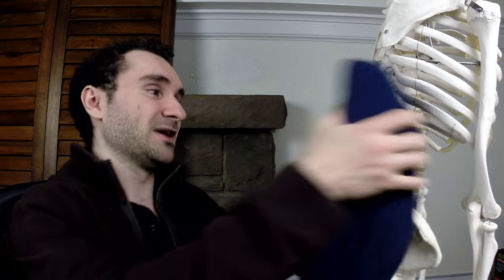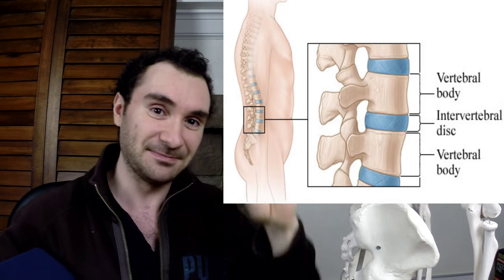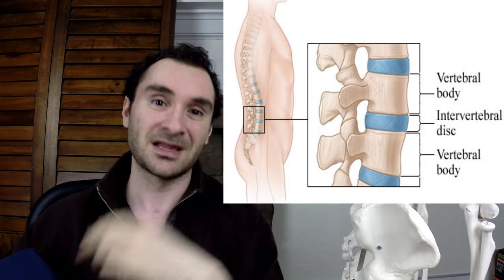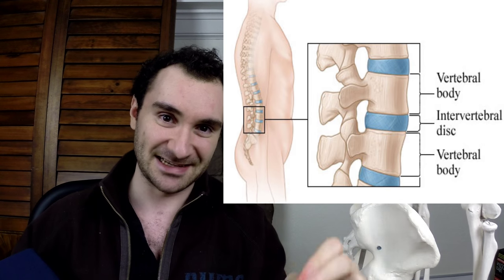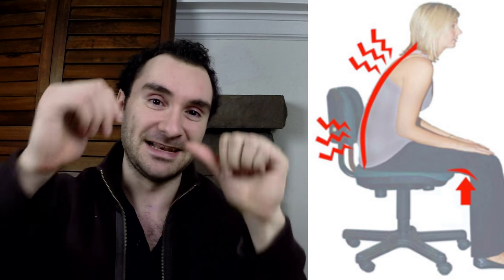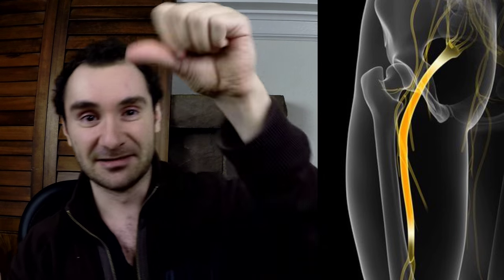Get An Office & Car Seat Lumbar Back Support Cushion / Pillow!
Because we live in a society where we spend so much time sitting, it is important that we protect our lower back.  What tends to often happen when we sit is we go into a slouched sitting position.  This bad posture position can place extra stress on our lower back.

In particular, the muscles, ligaments, and intervertebral discs of our lower back can get stressed.  If you spend excessive time sitting, this can obviously lead to issues.  When you are slouched, the inner gooey layer of the disc is pushed back.  This done excessively for long periods of time can potentially cause bulging discs and potentially a disc herniation.  When this happens, nerves can be pressed on, which can lead to burning, numbing, tingling sensations traveling all the way down your leg.

Because of this, it is important to support your lower back when you are sitting.  A way to provide yourself with lumbar support is to use a back pillow.  This will provide adequate support to your lower back so you do not slouch and will allow you to keep your spine in the most stable position.  To better support yourself, you can use a back pillow to provide back support for office chair, as well as a car seat cushion.  By regularly supporting your lower back, you will go a long way towards protecting yourself and preventing back pain from negatively impacting you.